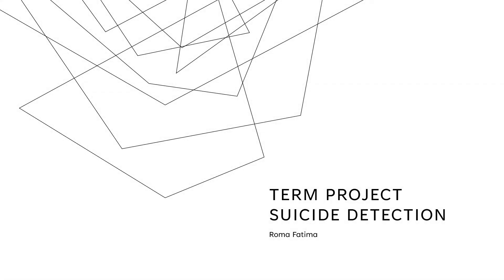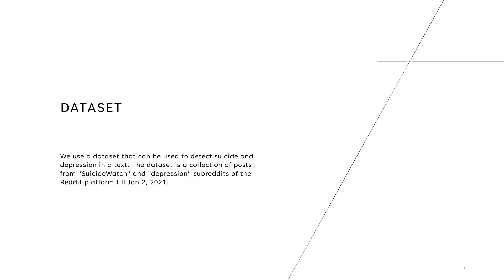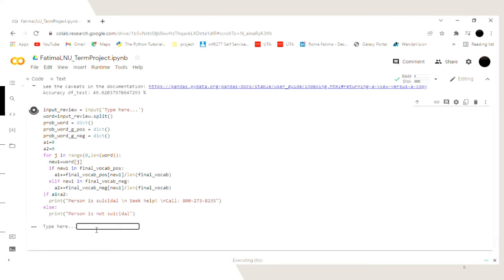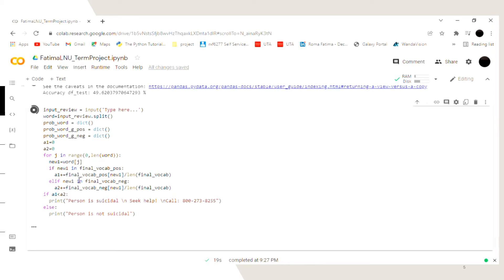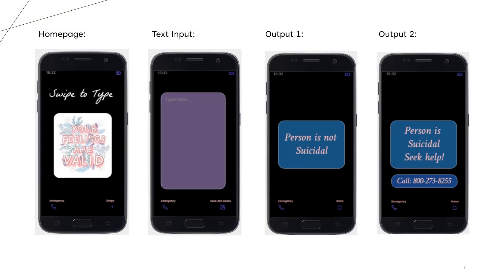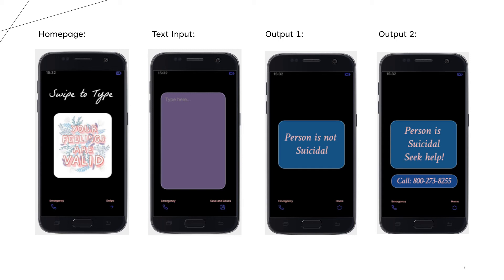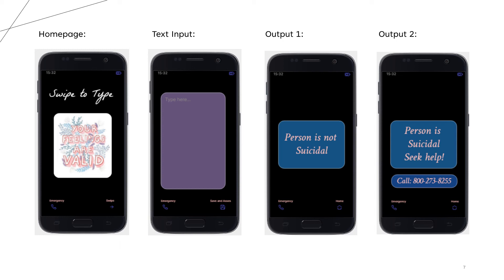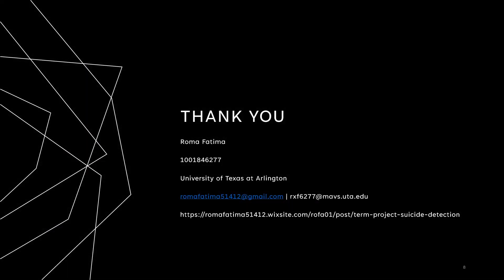Term Project - Suicide Detection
This project analyzes text data and predicts suicidal tendencies based on the user's texts. The program analyzes the data, cleans it, creates a vocabulary of meaningful words, finds suitable hyperparameters, and based on that predicts if the user is suicidal or not, using Naive Baye's.

If the person is classified as suicidal, we provide the National Suicide Prevention Lifeline number to them. Providing the National Suicide Prevention Lifeline number at the right time can save their life.

In the video, we run the program on Google Colab and give 2 text inputs. The classifier gives us the outputs respectively.